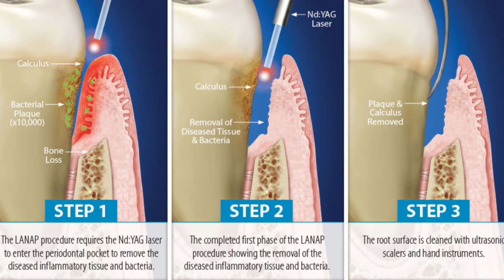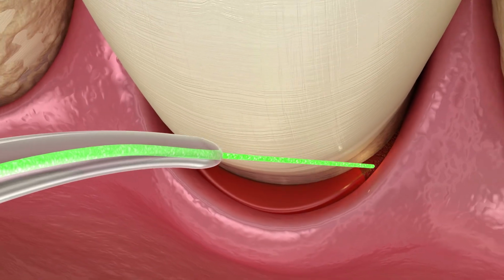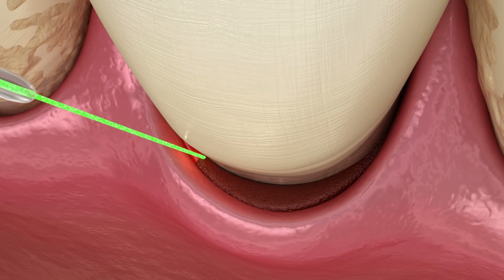The Stages of Gum Disease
Dr. Eugene D. Stanislaus of Brooklyn Heights Dental explains how periodontitis develops from plaque buildup into a serious bacterial infection that can damage gum tissue and bone. He walks through how the condition is diagnosed using periodontal pocket depth and outlines treatment options including bone grafting and the advanced LANAP laser procedure. Once treated, patients return to Brooklyn Heights Dental every three months for the cleanings needed to keep periodontitis under control.